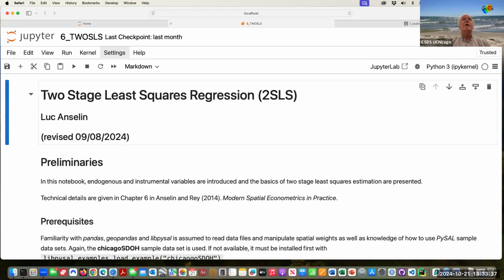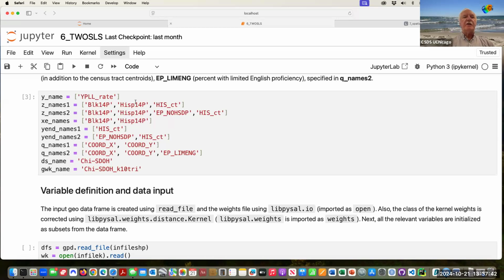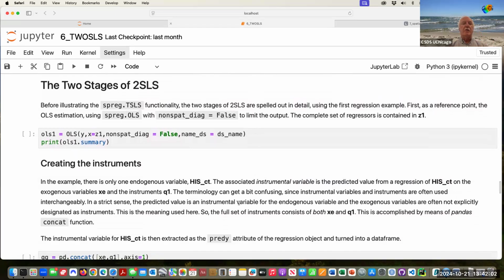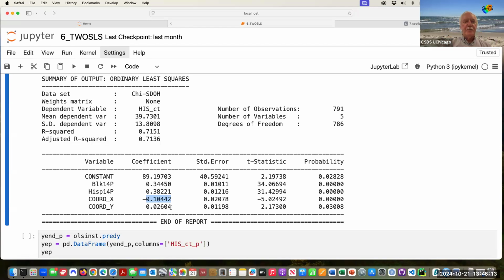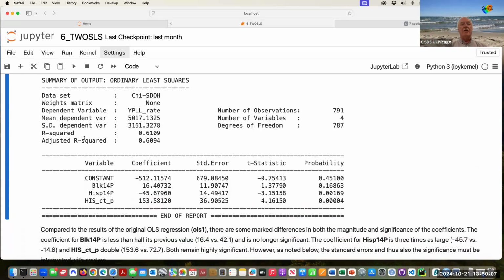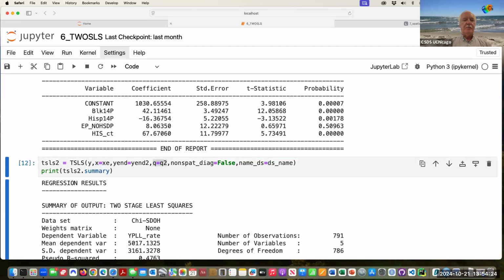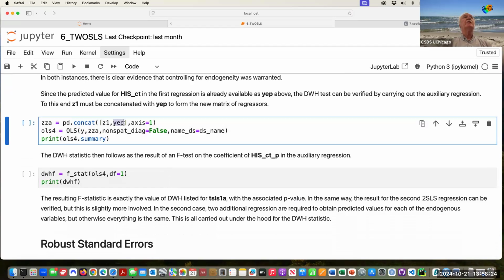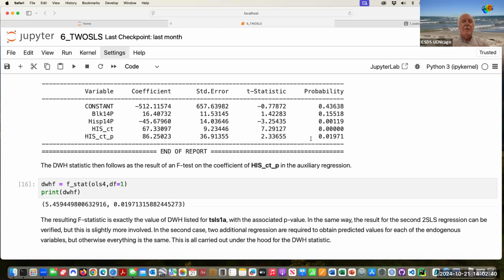Applied Spatial Regression Analysis - Notebooks: 2SLS